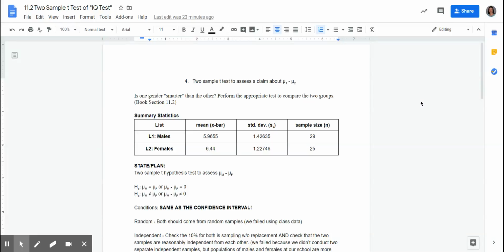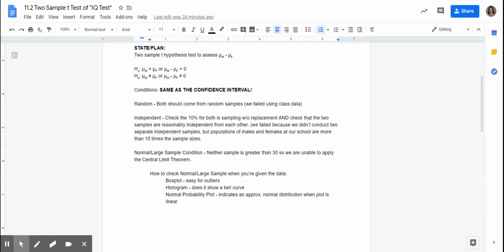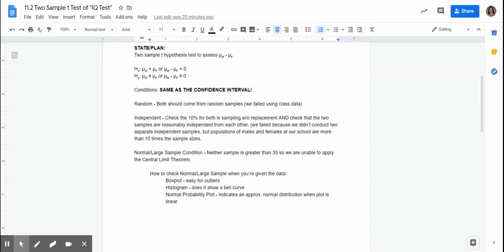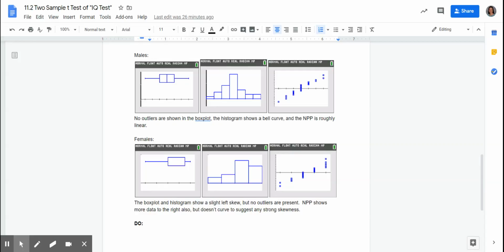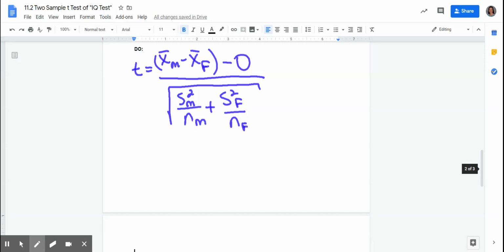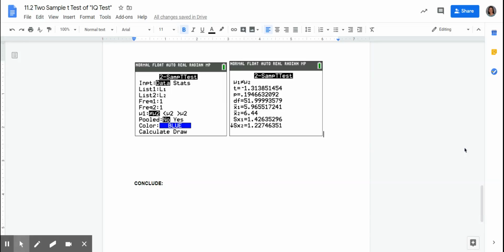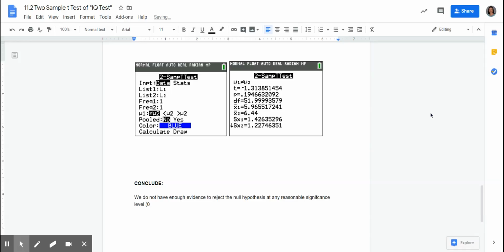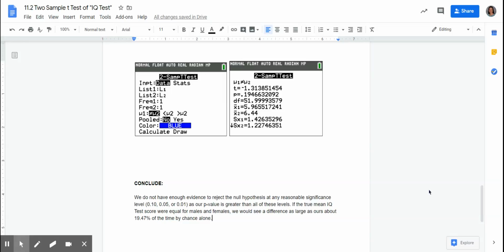11.2 Two Sample t Test of "IQ Test" - Google Docs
Two Sample t Test of "IQ Test"